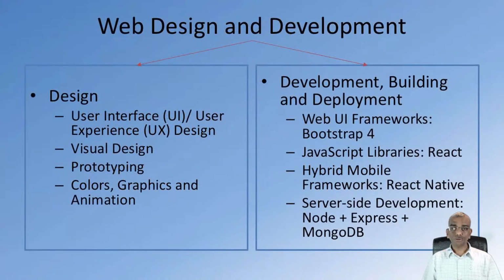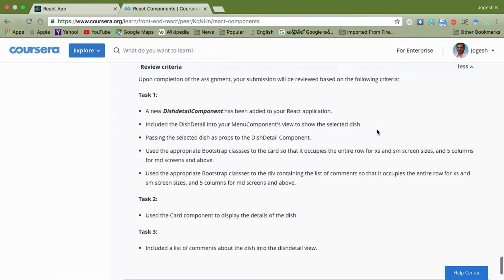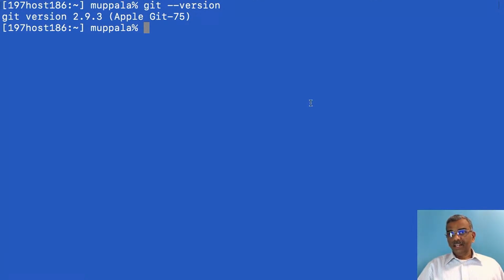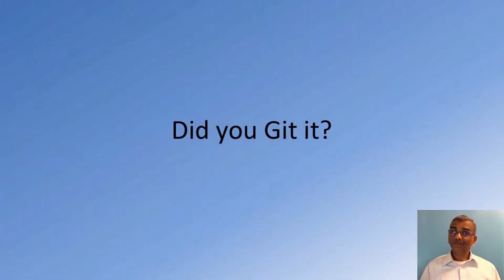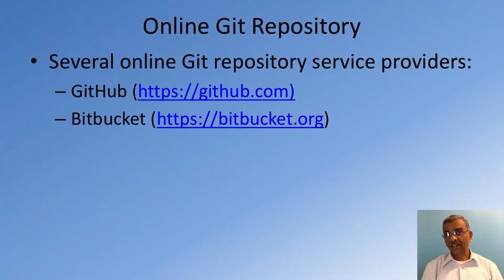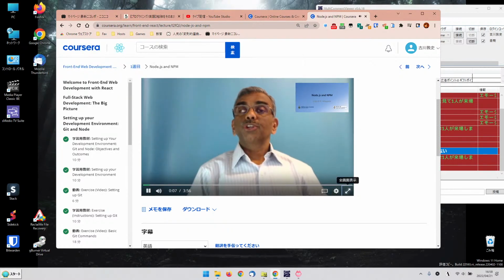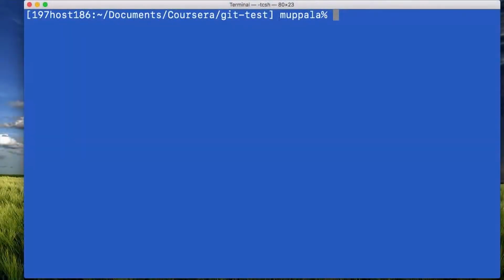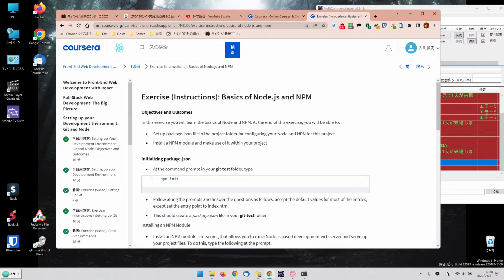【プログラミング/英語】勉強の様子をそのまま垂れながすよ